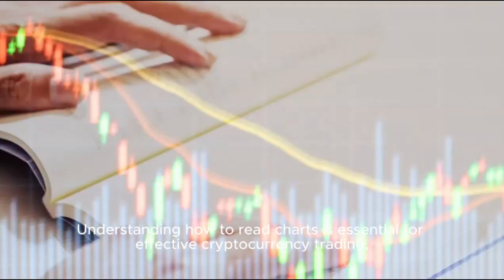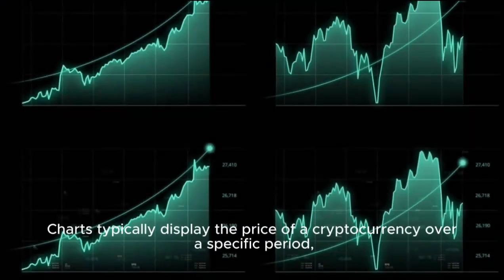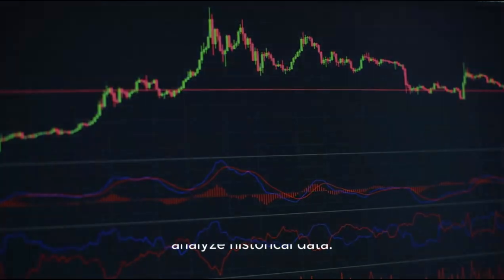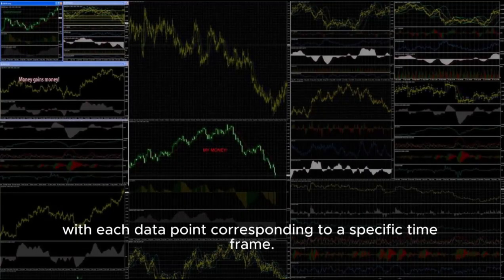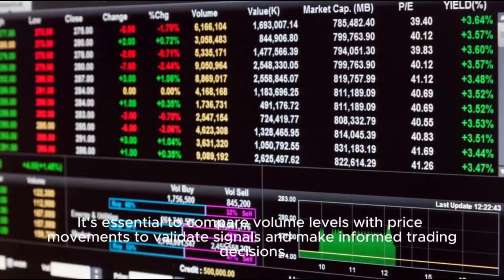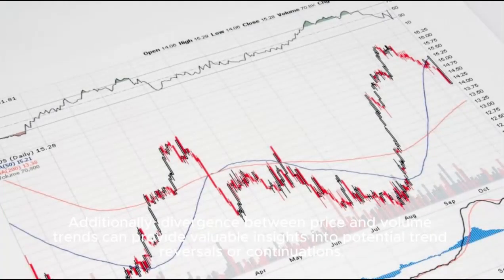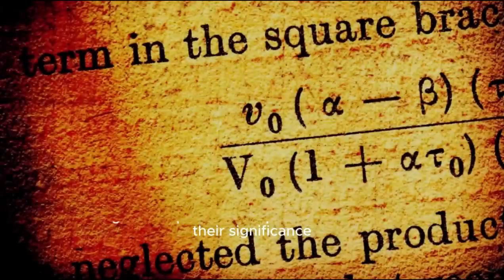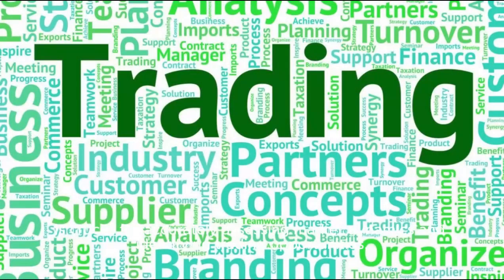Mastering Chart Reading | Understanding Trends and Volume Indicators for Successful Crypto Trading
AQ Finance

Welcome to our sixth video in the Crypto Trading Course series! In this important session, we'll dive deep into the art of chart reading and how to use volume indicators to improve your trading game. Learn how to spot trends in crypto markets and understand what volume indicators can tell you about market sentiment. Whether you're a beginner or an experienced trader, mastering these skills is crucial for making profitable trades.